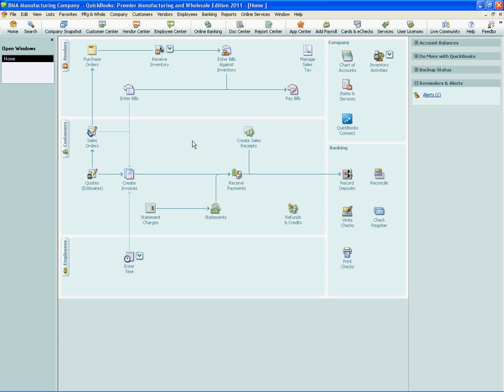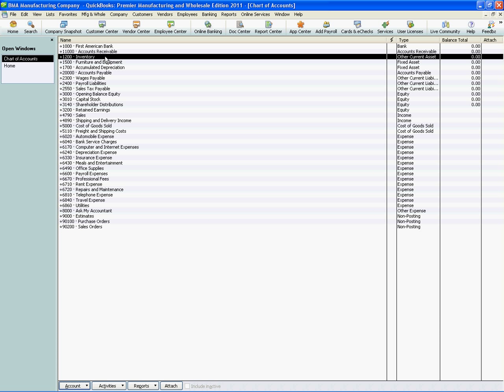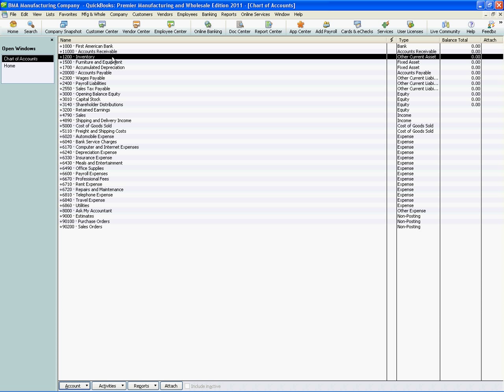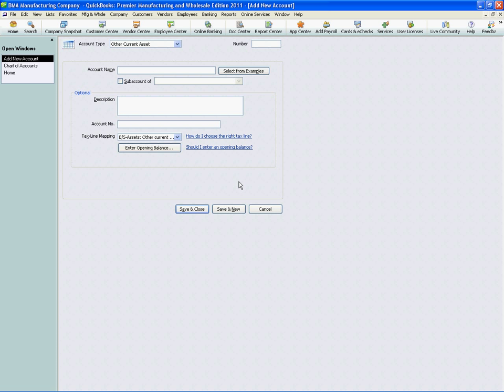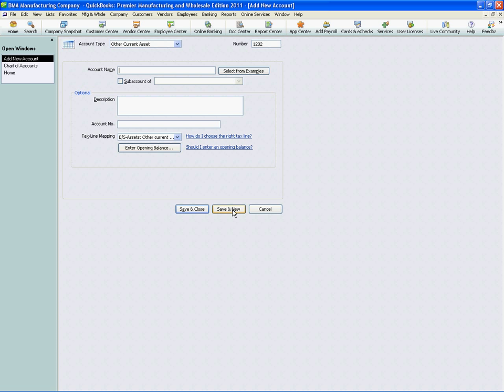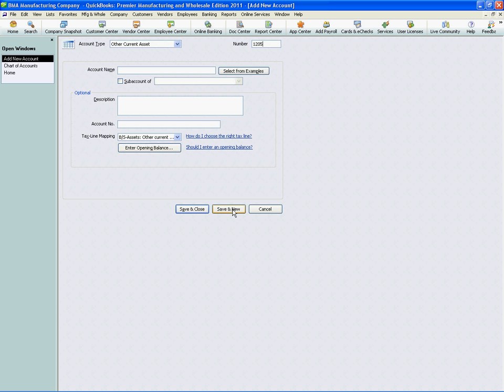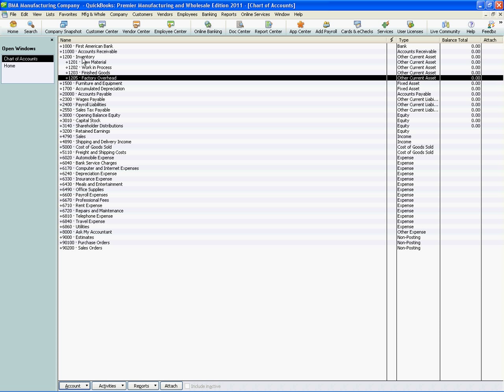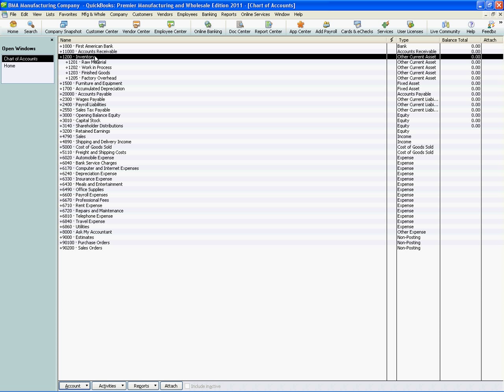02 Set up Inventory Accounts.avi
How to set up inventory accounts in QuickBooks: Raw Material, Work in Process, Finished Goods, and Factory Overhead.